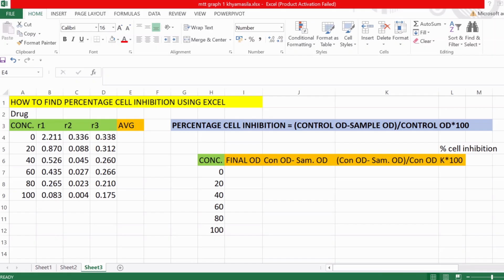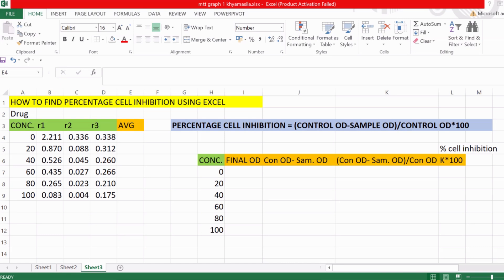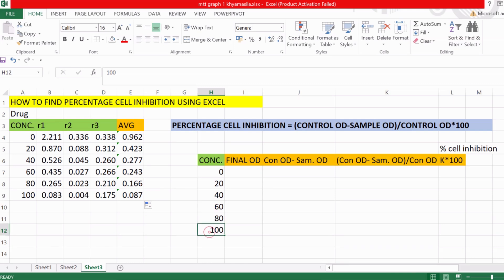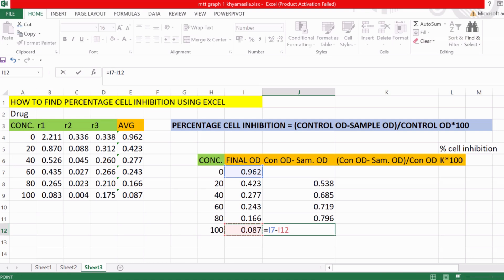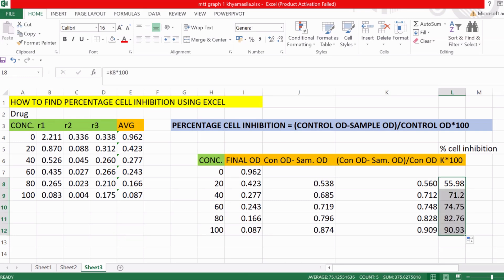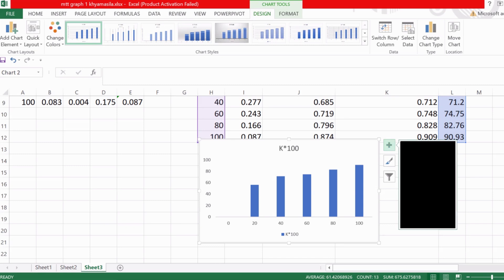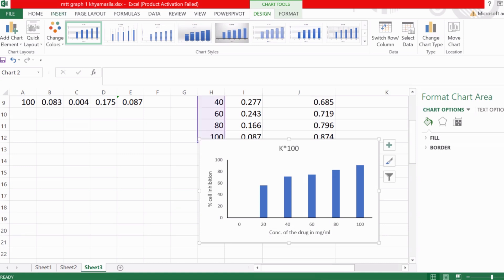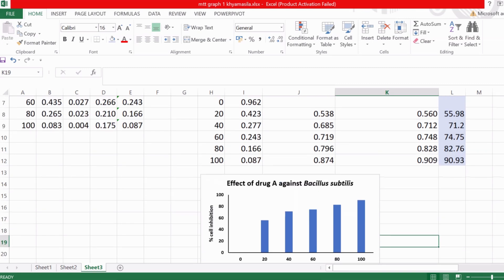How to Calculate and Graph % Cell Inhibition in Excel | Step-by-Step Tutorial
In this video, learn how to calculate and graph % Cell Inhibition using Microsoft Excel. We’ll walk you through the step-by-step process of setting up your data, calculating % inhibition, and visualizing your results with clear and professional charts. Whether you’re conducting cell viability assays, drug screening, or biological experiments, this tutorial will help you effectively present your data.

What You'll Learn:
Calculating % Cell Inhibition from experimental data.
Creating scatter plots in Excel to visualize results.
Customizing graphs with titles, axis labels, and trendlines.

Content Structure:
Introduction:
Brief overview of the video.
Explanation of % Cell Inhibition and its importance in biological assays.

Setting Up Excel for % Cell Inhibition Calculation:
Inputting concentration data and % inhibition values.
Using Excel formulas to calculate % inhibition, if applicable.

Creating the Graph:
Selecting the data.
Inserting a scatter plot in Excel.
Adding customizations (titles, axis labels, trendlines).

Finalizing the Graph:
Formatting the chart to make it presentation-ready.
Adding any finishing touches like data labels or formatting the axis.

Conclusion:
Quick recap and encouragement to practice.

📋Top Recommended Books for  Study & Reference:
✅ Practical Microbiology by Dr. R.C. Dubey (Author), D K Maheshwari (Author)
✅ Experiments in Microbiology by K.R. Aneja (Author)
✅ A Textbook Of Microbiology by R C Dubey (Author), D K Maheshwari (Author)
✅ PRESCOTTS MICROBIOLOGY 12ED by Dorothy Wood (Author), Joanne Willey (Author), Kathleen Sandman (Author)
✅ Textbook Of Microbiology For Nursing
✅ SET of Biochemistry, 6th Edition + Biochemistry Review & Assessment Includes MCQs by Satyanarayana (Author), U. Chakrapani (Author)